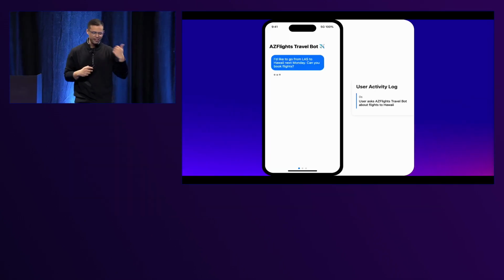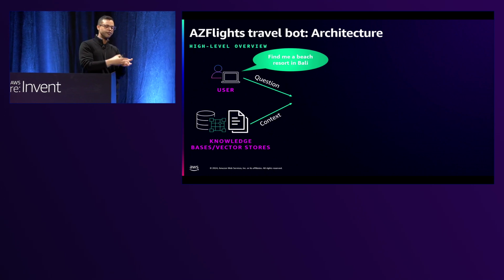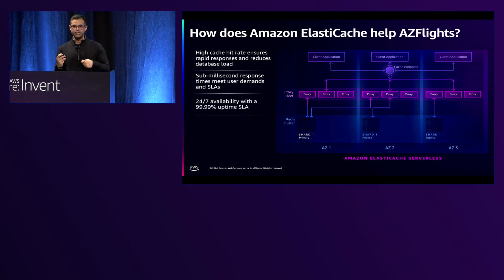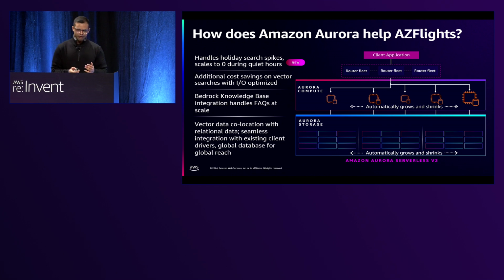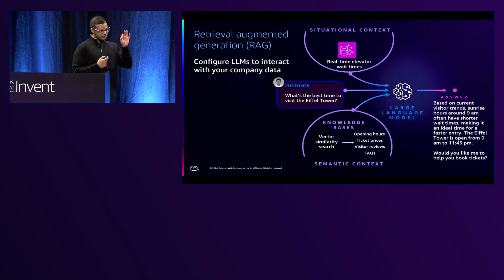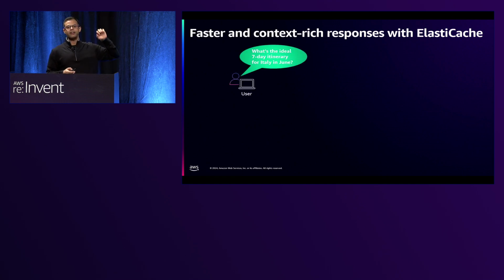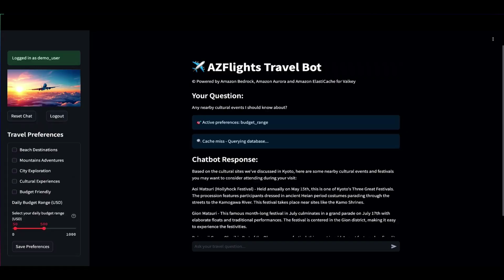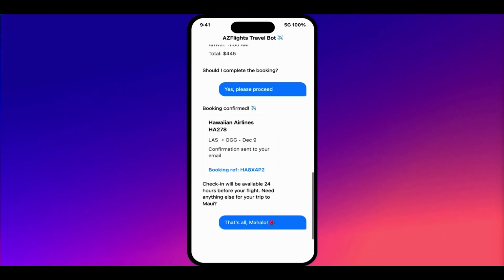AWS re:Invent 2024 - Build serverless chatbots using Amazon ElastiCache & Aurora PostgreSQL (DAT326)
In this session, learn how to build a serverless-first chatbot application by leveraging Amazon Aurora as a vector store and Amazon ElastiCache Serverless for chat history storage. Discover how to harness these services to create contextually aware chatbots. Explore architectural patterns, implementation strategies, and real-world use cases. Along the way, gain insights into optimizing performance, scalability, and cost-effectiveness for your chatbot solutions. Whether you're a developer, architect, or decision-maker, this session equips you with the knowledge to build cutting-edge, serverless-powered chatbot applications.